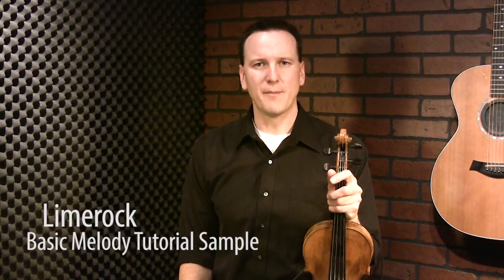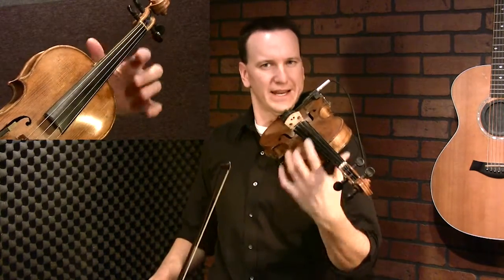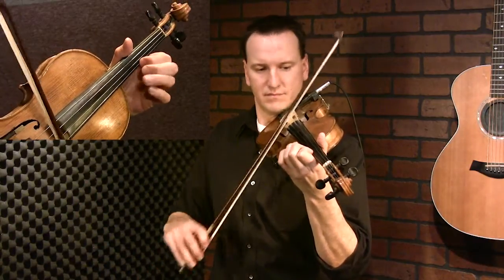Limerock: Fiddle Lesson by Casey Willis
We hope you enjoy this performance and lesson sample from Casey. To see tons of other Old-time, Bluegrass, and Contest-Style fiddle lessons from Casey Willis, head

Limerock is a well known show fiddling/trick fiddling tune.  The song is definitely not for the faint of heart as it changes keys several times through the melody. It employs sliding harmonics, double stops and some fast finger-work.

The full lesson includes sheet music, guitar backup tracks, multiple instructional videos, A/B video looping, video speed controls, and MP3 audio downloads.